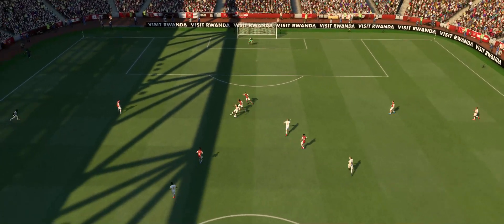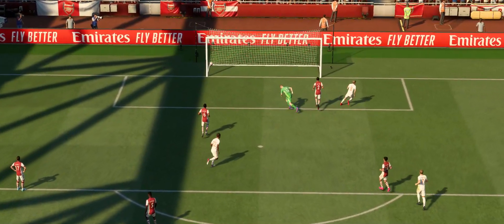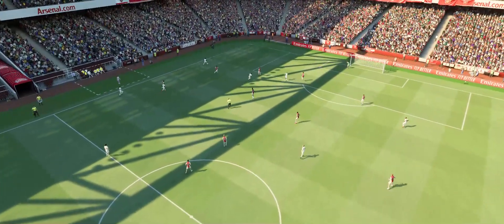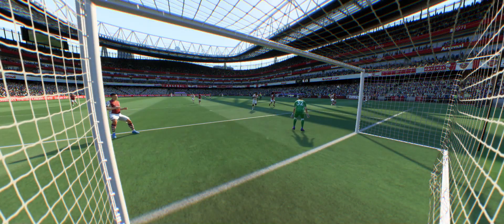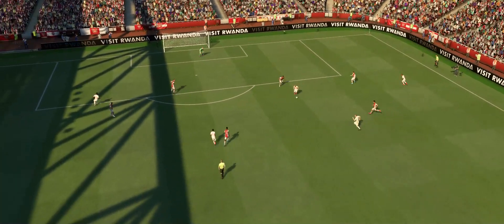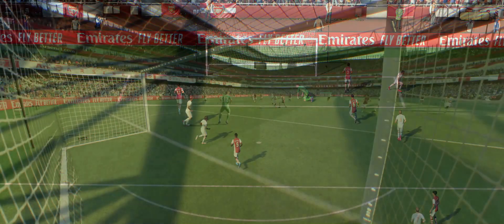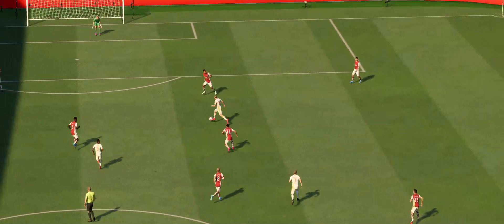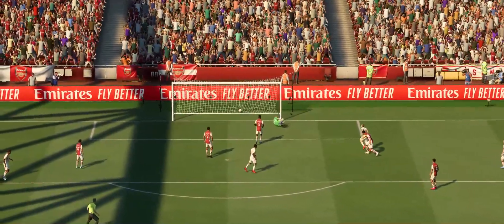FIFA 22 - Goals of the Day | 2023-05-03